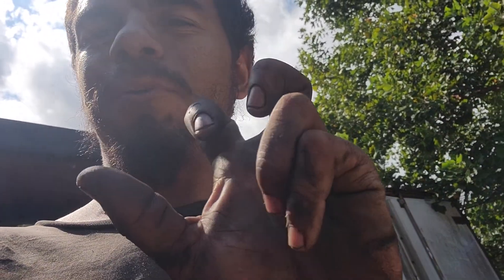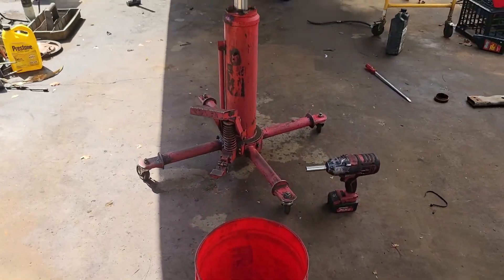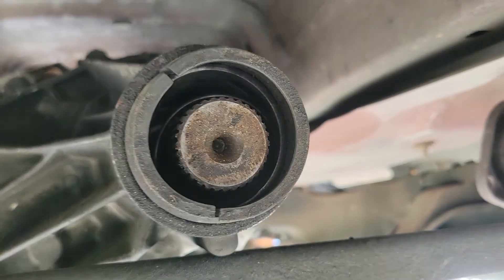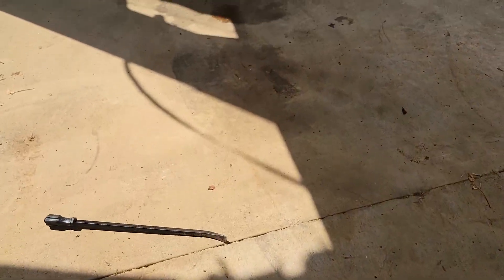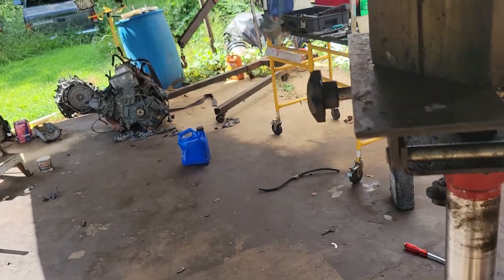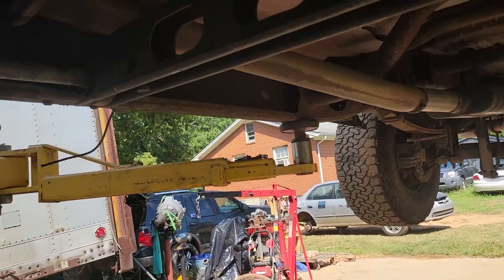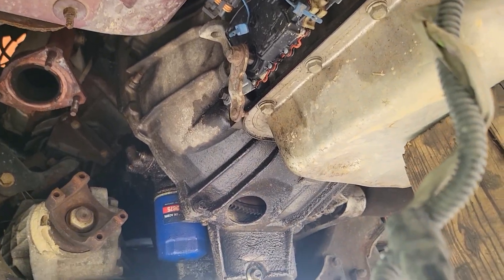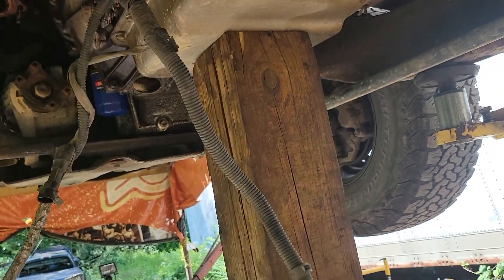customer States I need a transmission